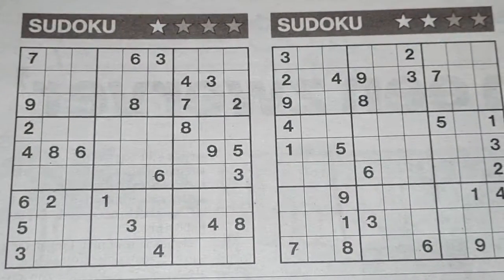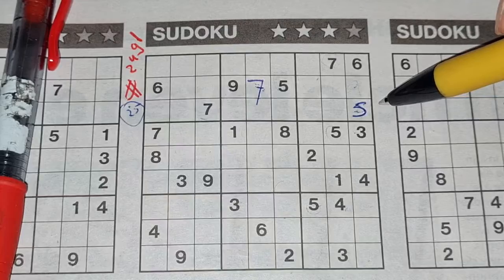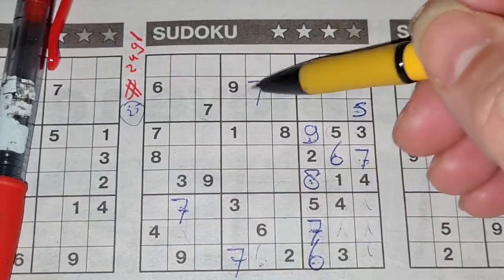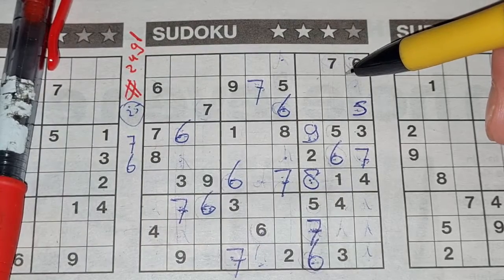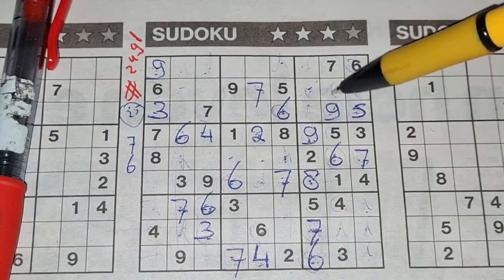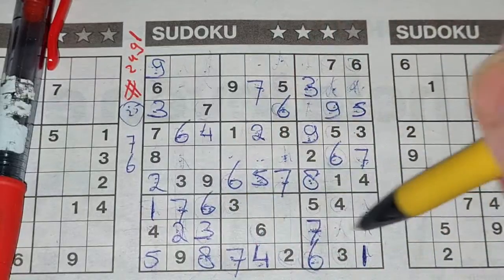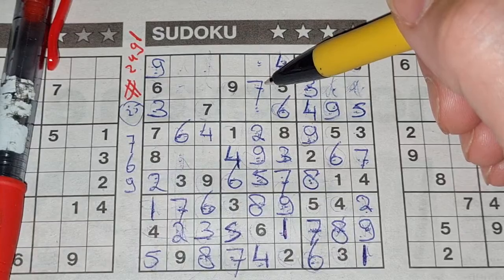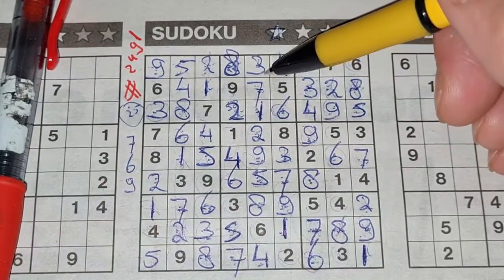Thursday. Bonus Extra edition (#2491) Three Stars Sudoku puzzle. 03-18-2020 Extra part 1 of 4